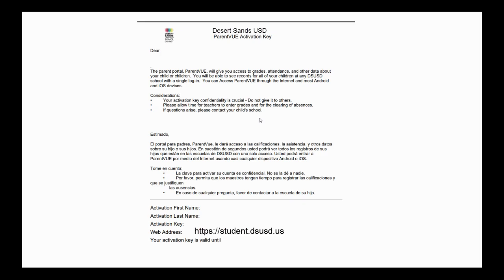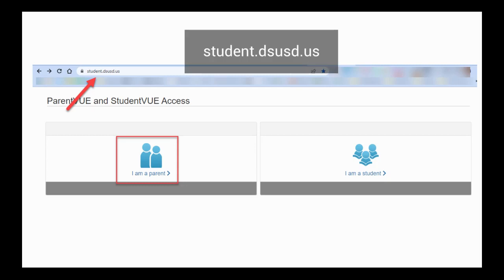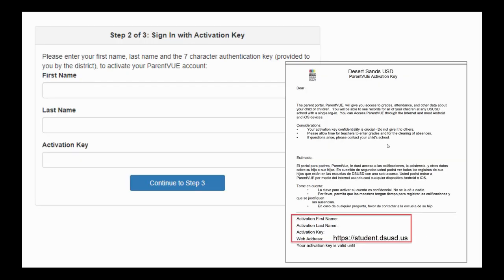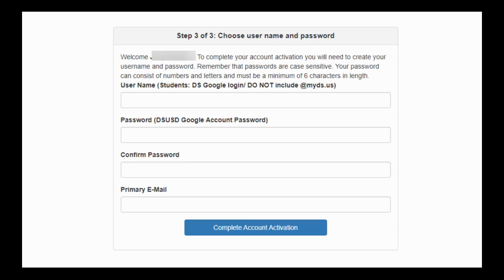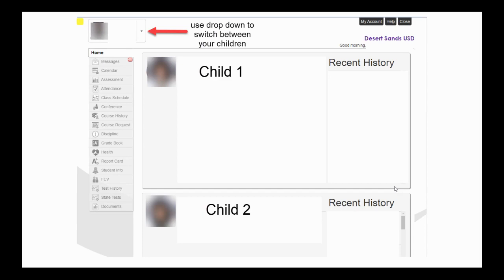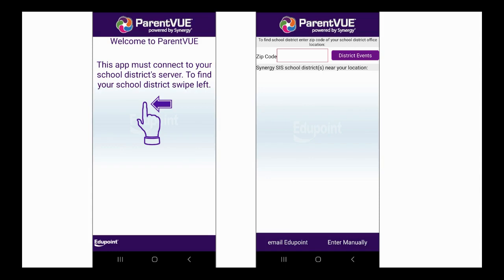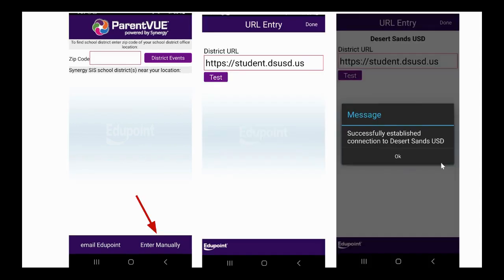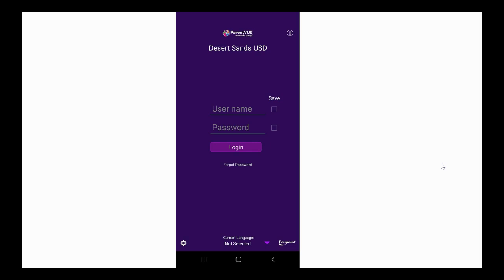DSUSD ParentVUE Tutorial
A guided tour for parents of Desert Sands USD students on how to activate and use your ParentVUE account.